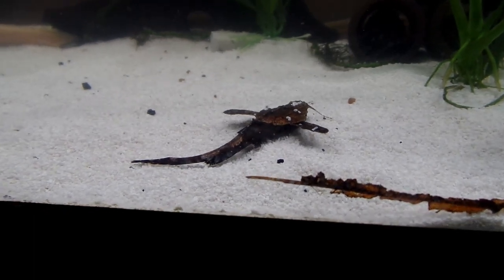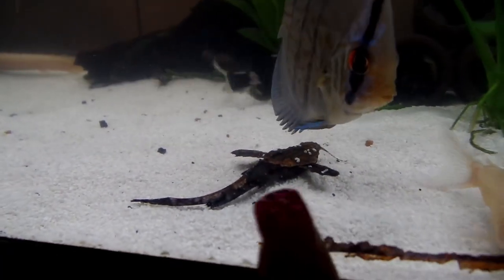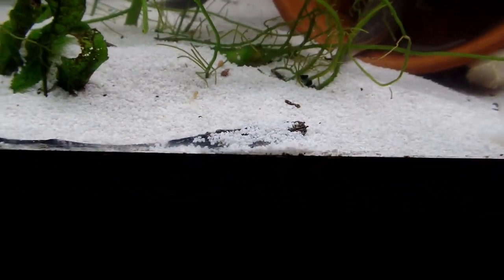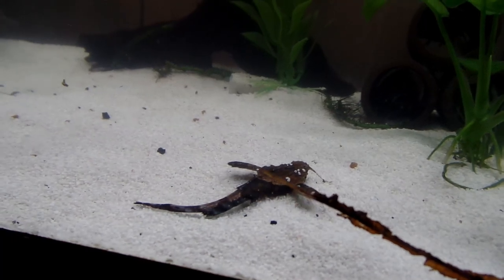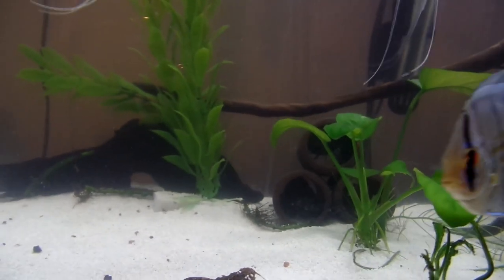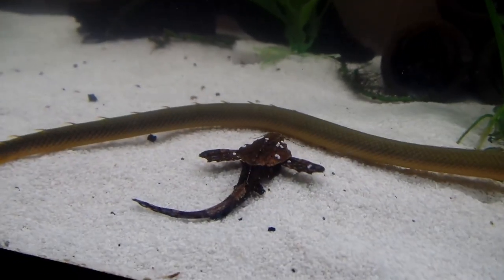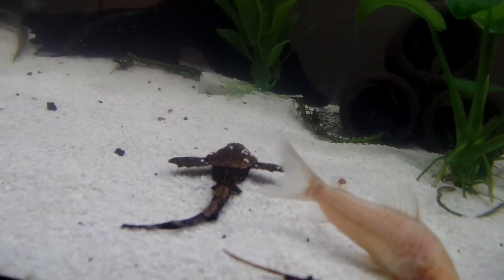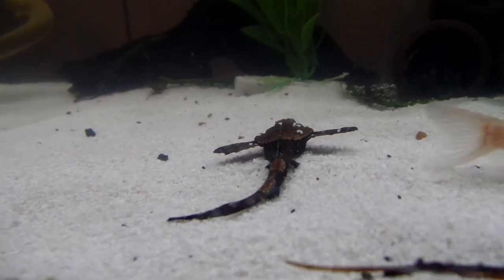Info on the Banjo Catfish (BUNOCEPHALUS CORACOIDEUS)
This is an old video from 2015 on an old camera I am trying to clear out.

Name: Banjo Catfish
Scientific Name: BUNOCEPHALUS CORACOIDEUS (Aspredinidae)
Adult Size: 4 - 6 inches
Origin: South America
Nocturnal
Sand / Substrate Dwelling
Scavenger
Named based on their unique banjo shaped body
Peaceful

These guys spend most of the day under the sand and come out at night and feeding times if they are comfortable enough in your tank. Is a catfish and will eat what it can fit in its mouth.

 DO YOUR RESEARCH BEFORE ADDING THESE TO YOUR AQUARIUM!